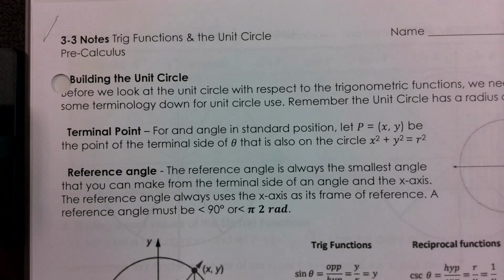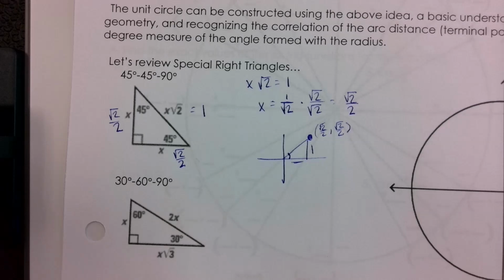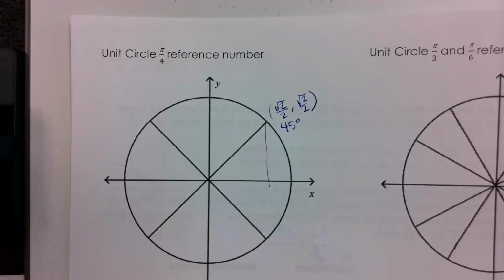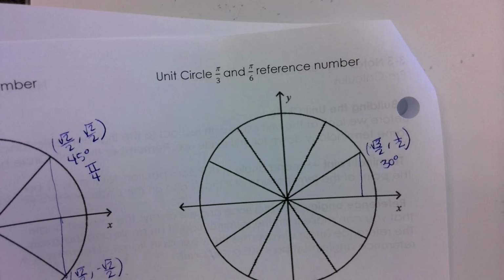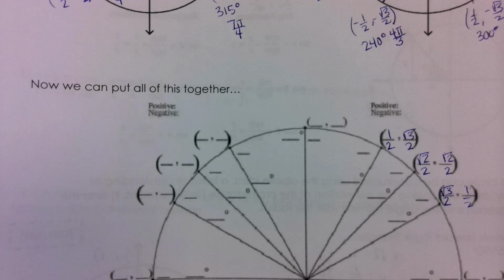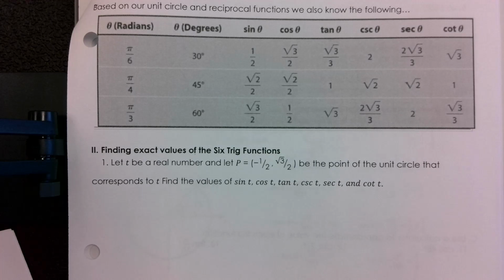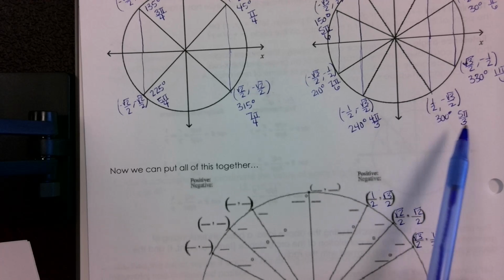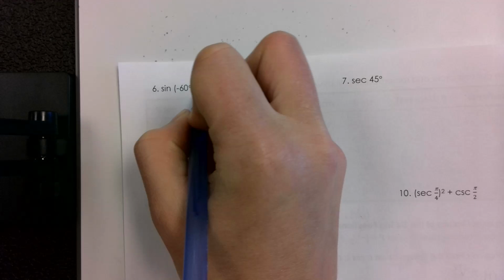Pre-Calculus 3-3 Lesson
Building the Unit Circle